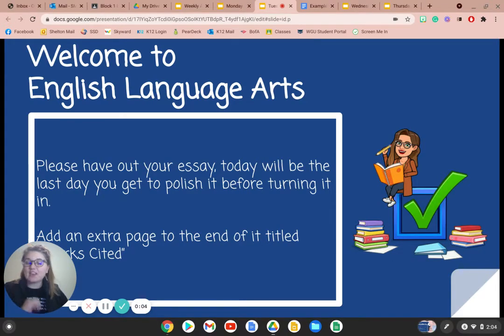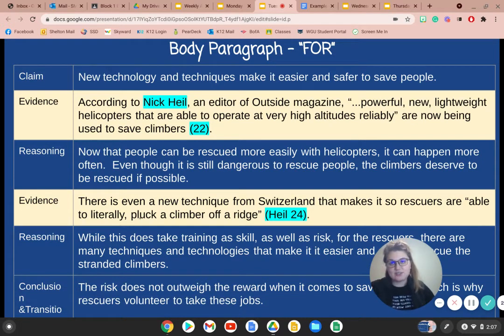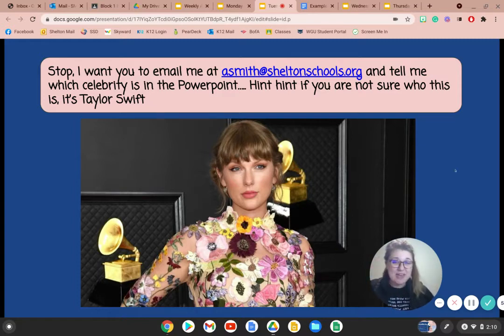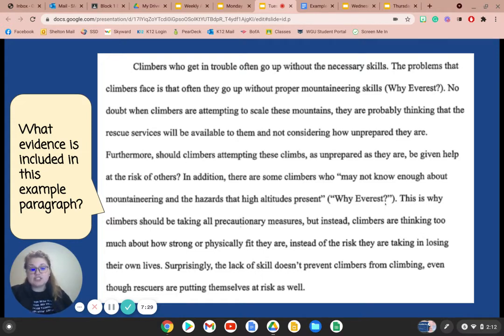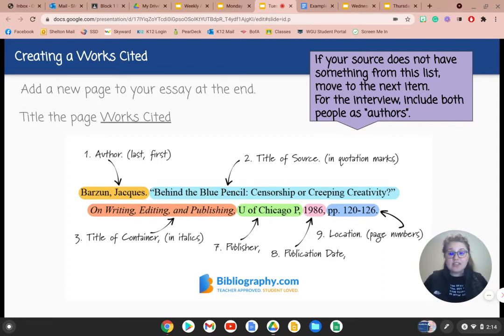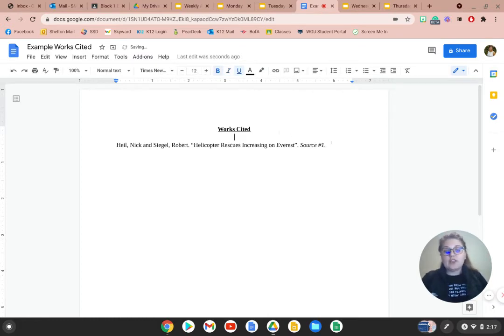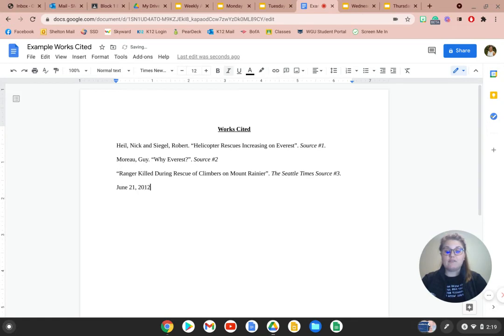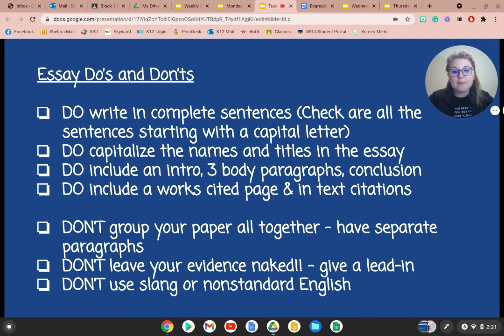Tuesday - Adding a Works Cited Page